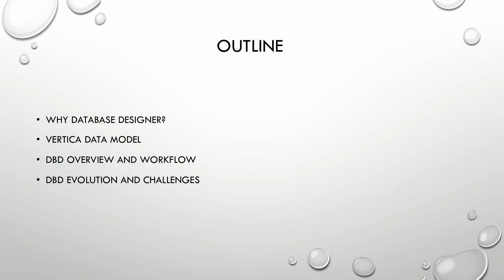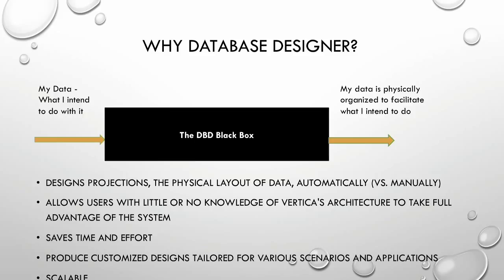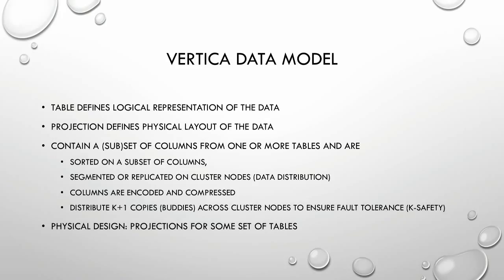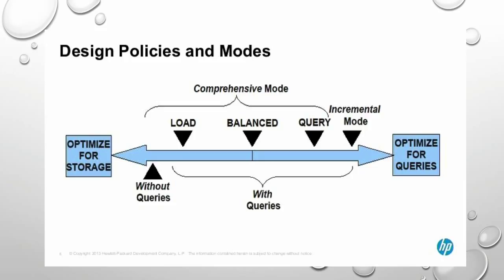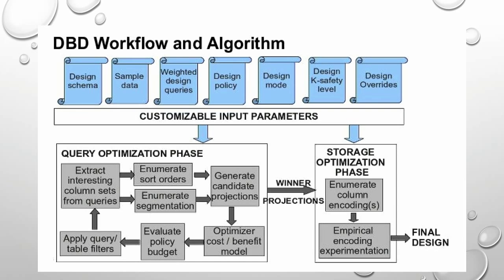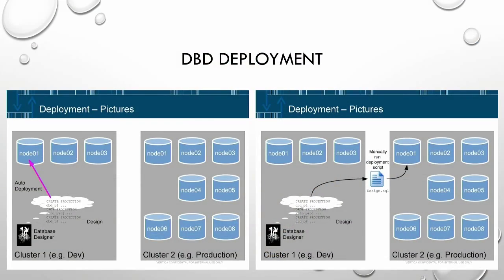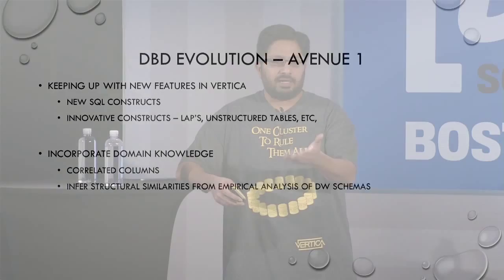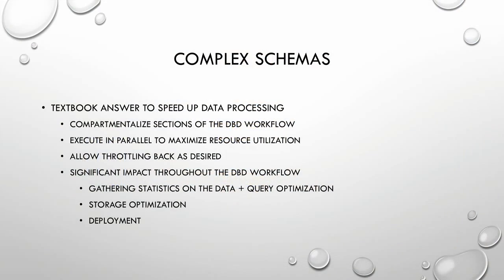DBD: An Automated Design Tool for Vertica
Featuring: Vivek Bharathan, Software Engineer at HP Vertica
Description: Query performance in any database system is heavily dependent on the organization and structure of the data. The task of automatically generating an optimal design becomes essential when dealing with large datasets. Vertica is a distributed, massively parallel columnar database that physically organizes data into projections. Projections are attribute subsets from one or more tables with tuples sorted by one or more attributes, that are replicated on or distributed across cluster nodes.

The key challenges involved in projection design are picking appropriate column sets, sort orders, cluster data distributions and column encodings. In this talk we shall discuss  Vertica’s customizable physical design tool, called the Database Designer (DBD), that is tasked with producing projection designs that are optimized for various scenarios and applications. In particular, we will focus on the challenges that the DBD faces, and its evolution over the years.